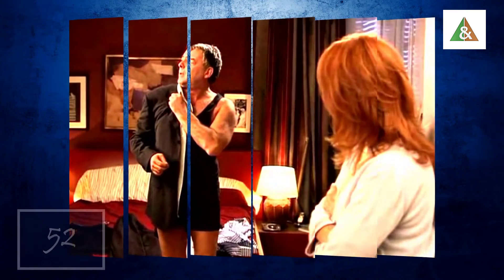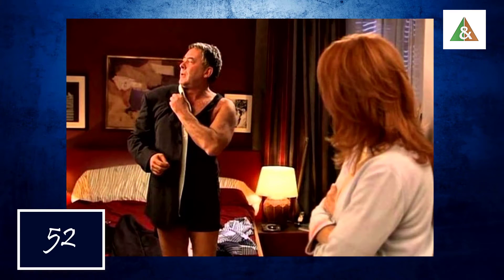Milutin – Mima Karadžić | From 26 to 61 years old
Milutin "Mima" Karadžić is a Montenegrin and Serbian actor, producer, and occasionally, a singer. Though he had a few notable supporting roles in feature films, the majority of his acting work is tied to television.